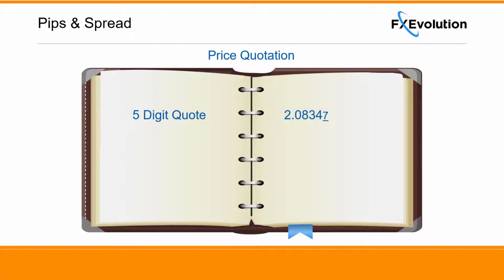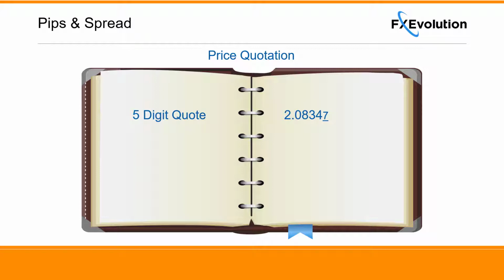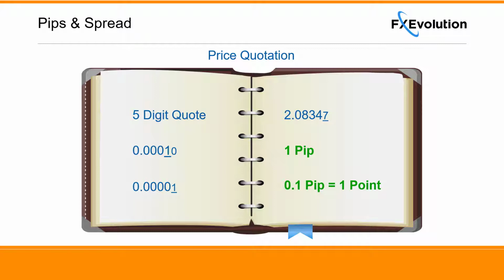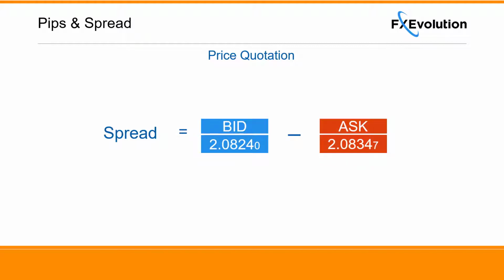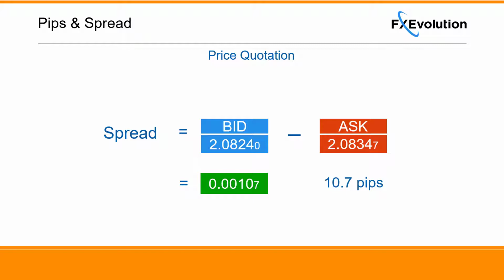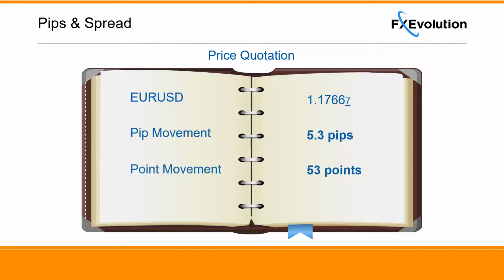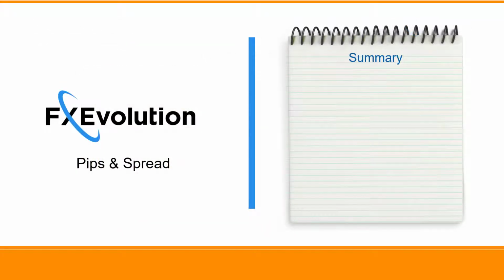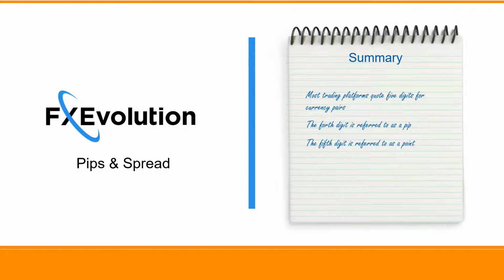Understanding Forex Trading Terminology Pips & Spreads (Beginners Guide) Currency Trading 101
In this video we take a look at the term Pip and Spreads within the Forex markets, what they mean and how to understand them better for beginners.

💸 Interested in our FREE Public Telegram Group sign up using the following link ▶︎